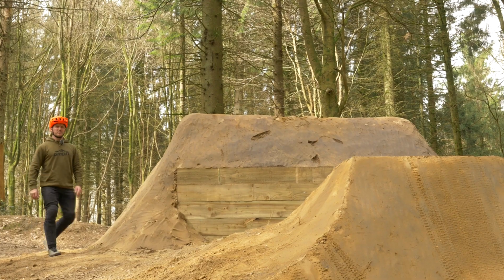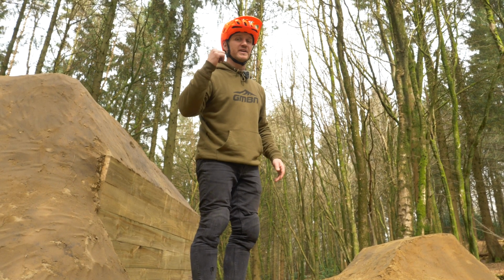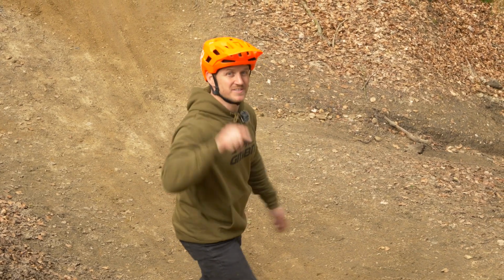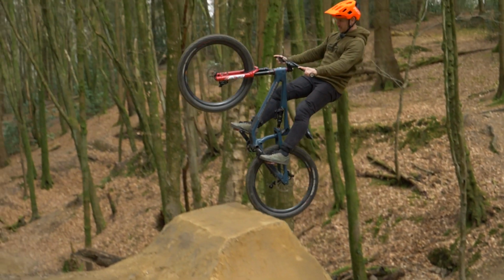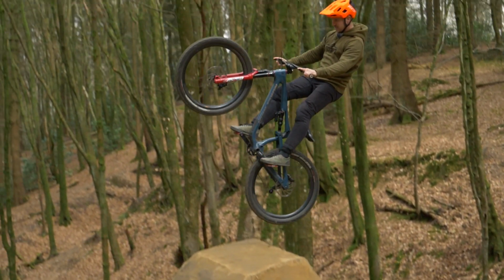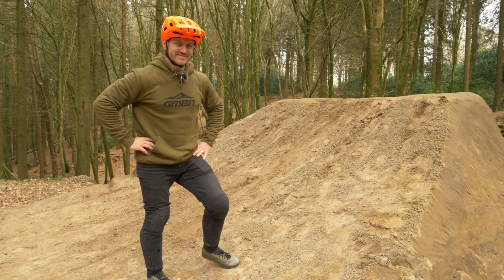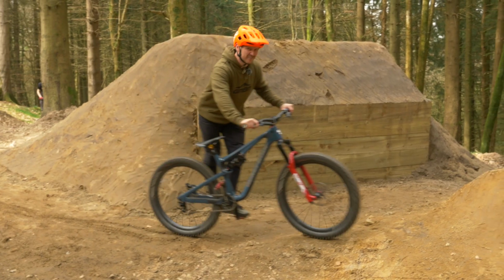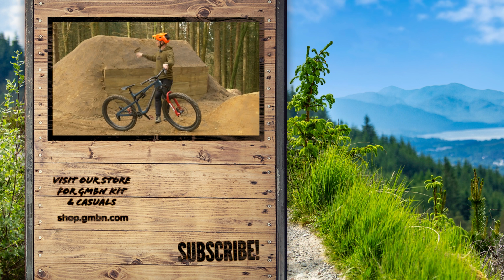How To Jump A Step Up On Your MTB | Mountain Bike Skills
Step up jumps are intimidating features, but the fact that you are jumping up to a landing actually makes the consequences lower. Here is Blake with some tips on how to prepare yourself and ride your first step up jump 🤘

Did you find these tips helpful?

ES_English Breakfast - Jobii.mp3
ES_Before Chill - Yomoti.wav
ES_9mm - Heyson.wav